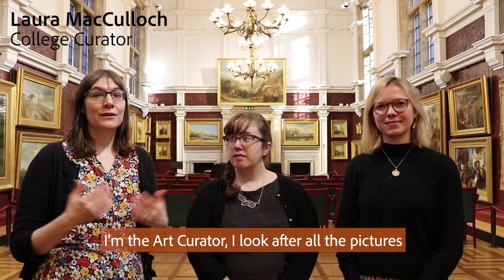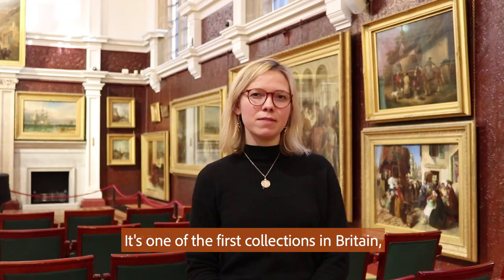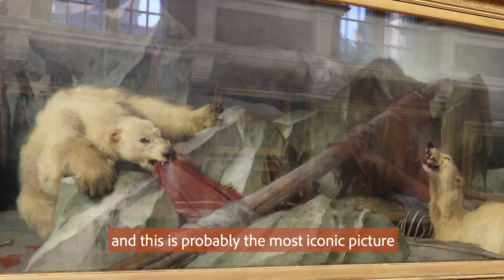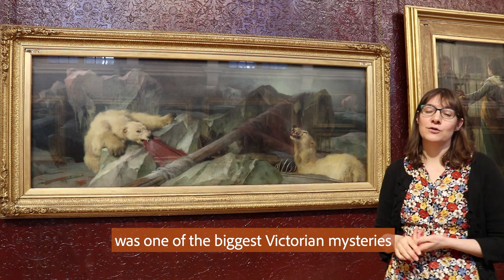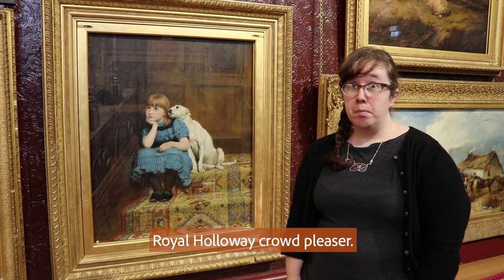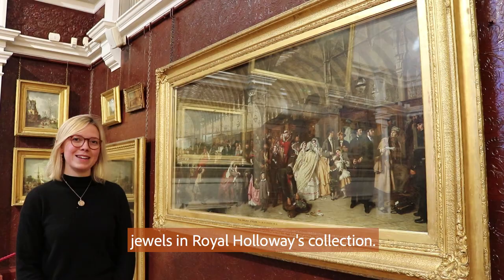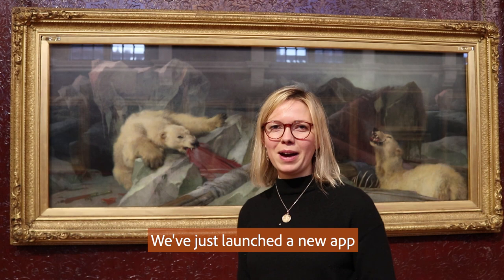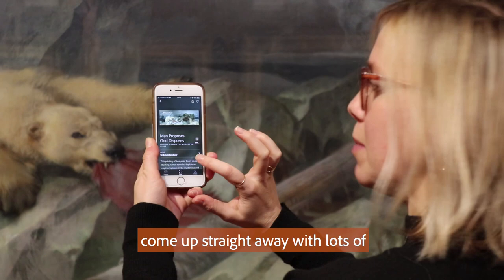Look inside...our Picture Gallery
Explore our picture collection with Dr Laura MacCulloch (College Curator), Dr Erin McKellar (Art Collections Cataloguer) and Dr Imogen Tedbury (Assistant Curator).